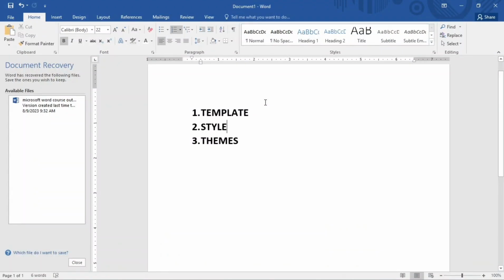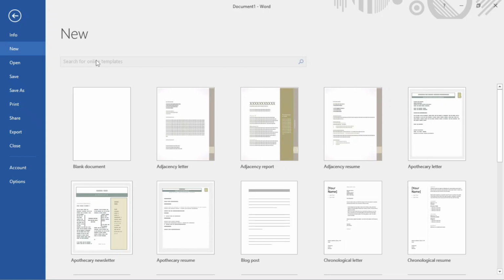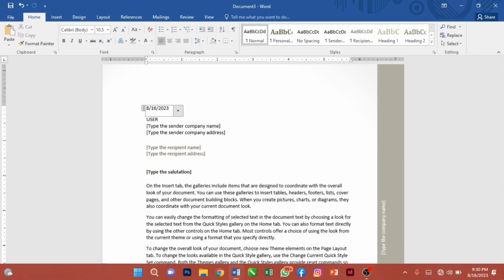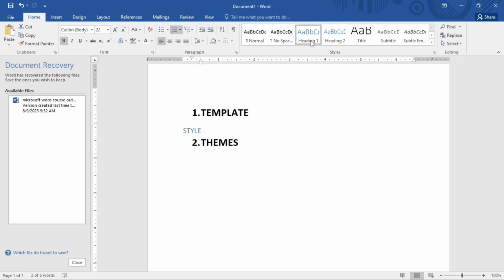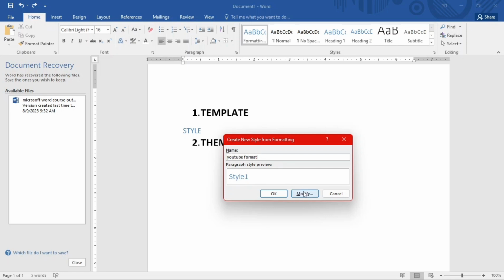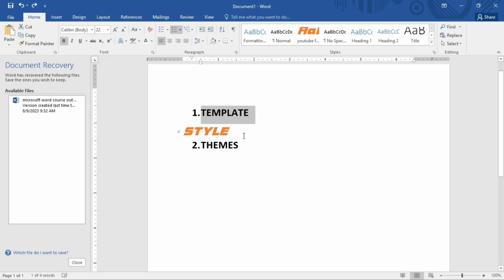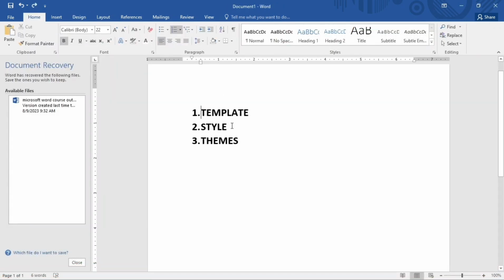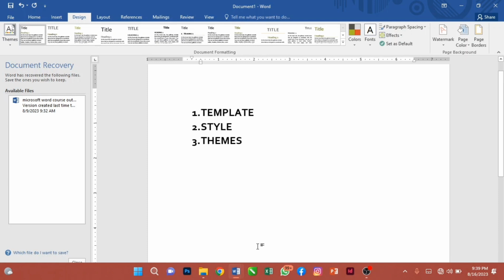MS Word Tutorial - Style, Themes and Template (Don't Skip This)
In this tutorial, we dive deep into the realm of styles, themes, and templates to elevate your document game to the next level.

Styles, themes, and templates in Microsoft Word are valuable tools for consistent document formatting and design. Styles allow you to apply uniform formatting to text, paragraphs, and headings. Themes offer coordinated fonts, colors, and effects to create a cohesive look across your document. Templates provide pre-designed structures for different document types, enabling you to start with a professional layout and customize it to your needs. These features enhance efficiency, maintain a polished appearance, and ensure a unified visual identity in your documents.

🚀 Key Takeaways: 🚀

1️⃣ Styles : Learn how to use and customize styles effortlessly. Whether it's creating a professional report or a creative project, styles can transform your document's appearance with just a few clicks.

2️⃣ Themes for Visual Impact: Discover how themes can add a cohesive and polished look to your documents. We explore the ins and outs of theme customization, ensuring your documents stand out for all the right reasons.

3️⃣ Efficiency with Templates: Time is precious! We'll guide you through the world of templates, helping you create documents faster without compromising quality. Say goodbye to starting from scratch.

Students 📚
Professionals 👩‍💼👨‍💻
Creatives 🎨
Anyone looking to enhance their Microsoft Word skills 💪

👩‍🏫 Timestamps: 👨‍🏫

00:00 - Introduction
00:11 - Templates
01:44 - Styles
04:09 - Themes

🚀 Ready to elevate your Word game? Let's dive in together! 🚀